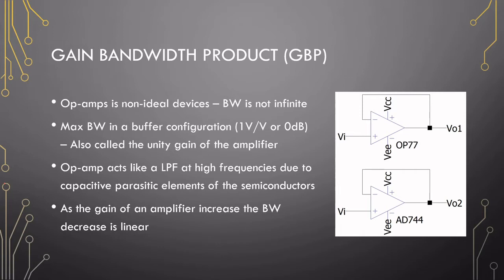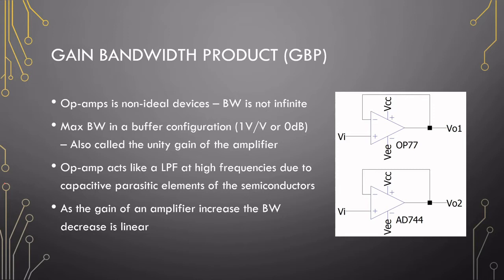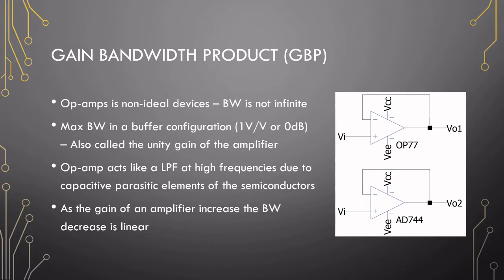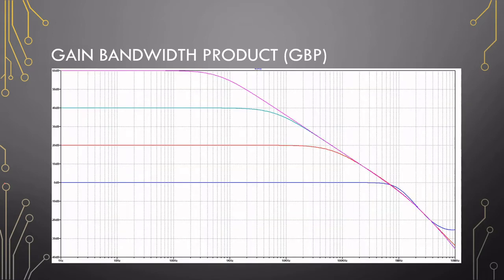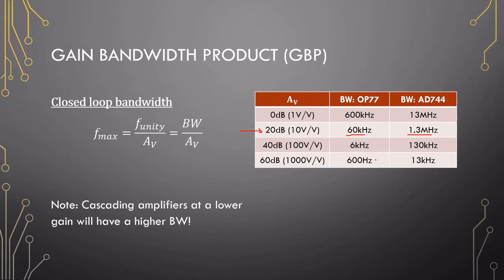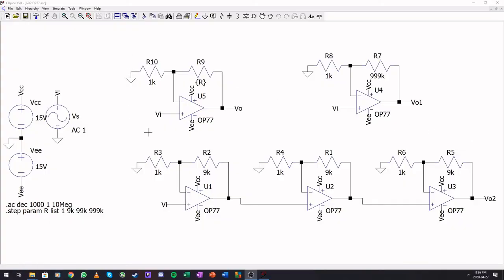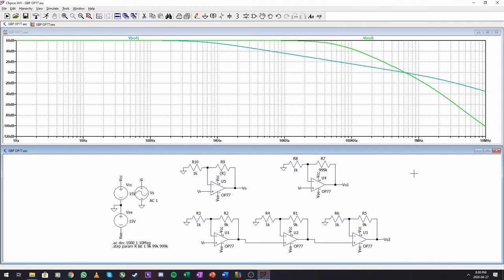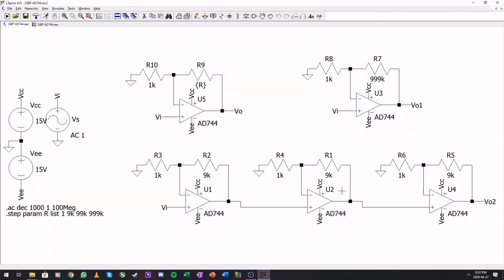Video 7 - Gain Bandwidth Product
This video is about the GBP of an op-amp.